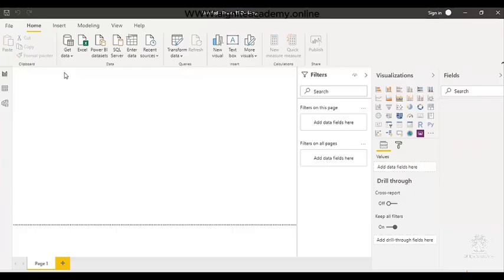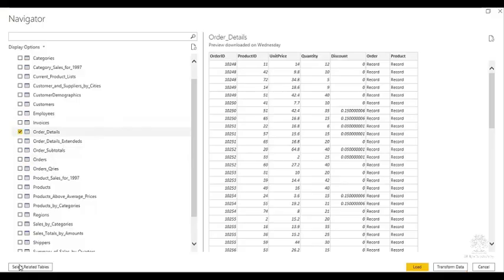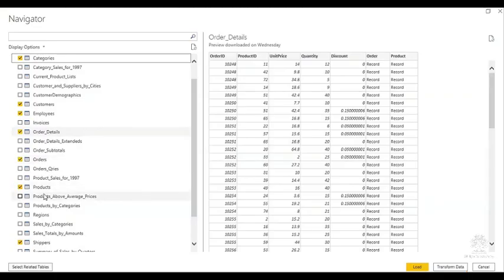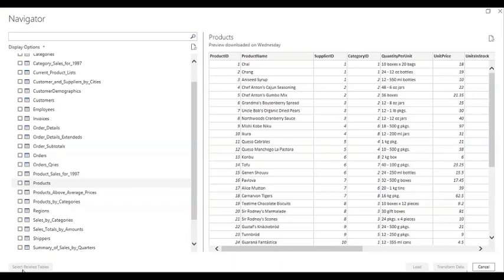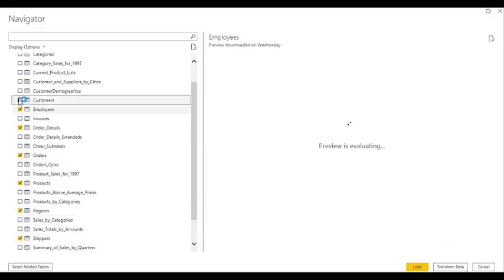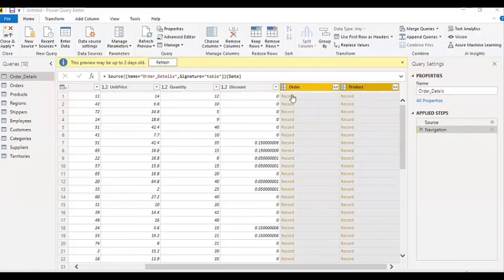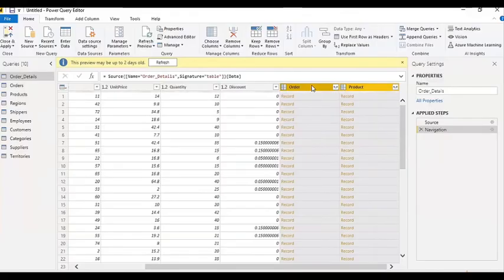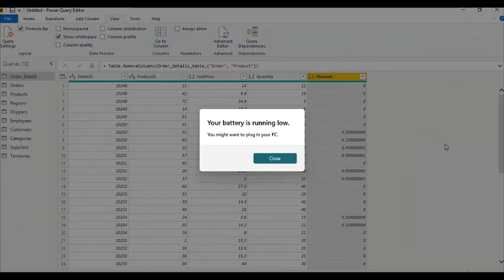Overview of power query editor AI+Ignite Academy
Unlock the power of your data! 🔓 If you’ve ever felt overwhelmed by messy spreadsheets or complex data cleaning, this video is for you. We go deep into the Power Query Editor—the most powerful data transformation tool in the Microsoft ecosystem.